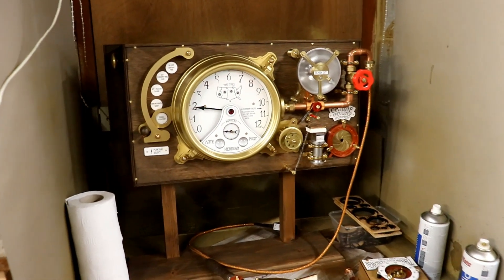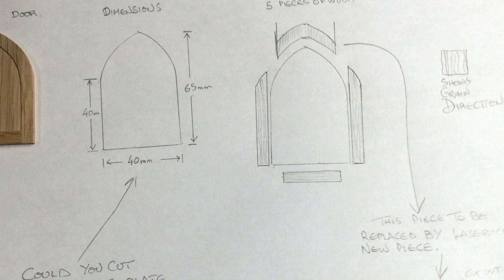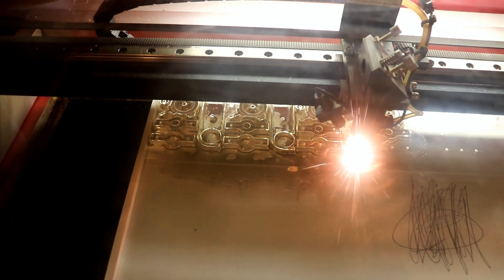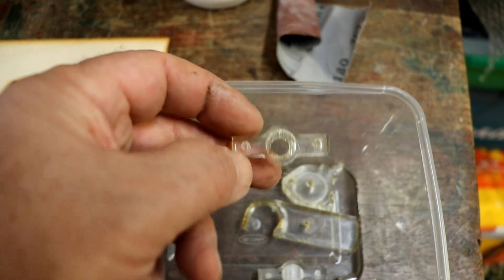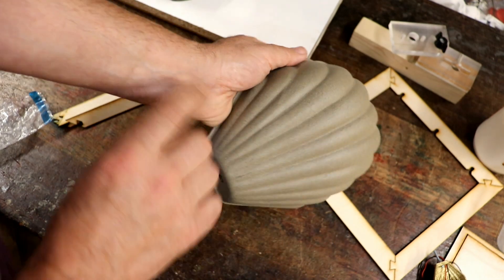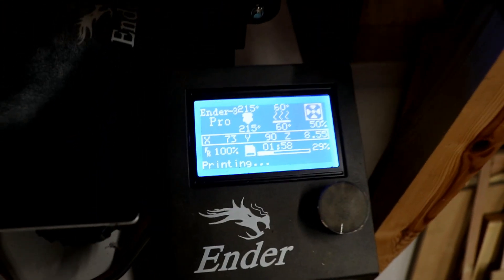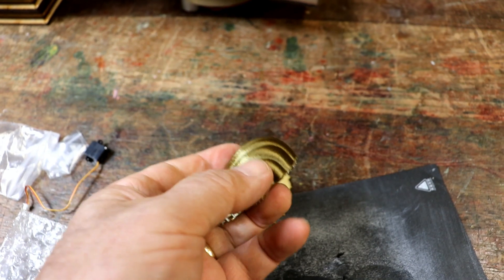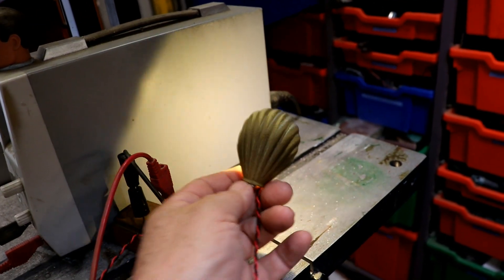A 3D printed LED footlight and loads of other inventions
I've been very busy...

To illuminate the 'Is It Time For Tea?' steampunk machine a couple of years ago, I wanted classic shell footlights. I couldn't find any miniature ones, so ended up learning about photogrammetry - take about 50 photos of an object, and the amazing software uses these to create a 3D object that can be 3D printed! Absolutely amazing. Having seen the finished machine with shell lamp illumination, several people asked if the miniature lamps were available... they are now I've developed the design to include a 1 watt warm white LED and the 3D printer hasn't stopped!

Sending off the Chronological Engine Timezone clock to Erin the US truck driver. She regularly crosses the timezones, is turning her cab into an amazing steampunk cab and wanted a steampunk method of keeping track of the current time (along with an exciting flickering and flute playing alarm)... and drop down storage.

Then there's illuminating the steampunk Tardis's 'De-materialising' lever with strips of lovely LEDs. The Gallifreyan symbols engraved from clear Acrylic on each side are just made for this!

I was recently asked, by the maker of amazing scaled scenes, Ian Tompson, if I could laser cut Oak. Always up for a challenge, I've cut out some gears from 5mm oak and lots of decorative panel twiddly bits from Oak veneer. I have a love of scale models from my childhood, so it was a pleasure to assist Ian and then to see the laser cut parts used to such beautiful effect on his latest model.

I've also run out of ready made Chronograph clocks, so it's time to start making another 20. I started by laser cutting and engraving the 10mm thick Acrylic/Perspex parts. With the wonderful hindsight having gone through a stupid and miss-guided phase of letting the Acrylic cool down between each cut (awful distortion), I finally realised my error and just cut the whole lot in one go on a piece of thick white card. Fabulous. No distortion, and the laser bounces back and cuts a radius!

It's also amazing how accurately the laser cuts ply. The base of the Chronograph is made from 3 layers of ply, each stepping out slightly to give a lovely ornate feel. The corners are held together with jigsaw style interlocking parts, and they fit together perfectly. What a joy.

Another project? Yes! Someone who makes props for 'Escape Venues' - like the Crystal Maze TV series in the UK, wondered whether the motorised Kraken Proximity steampunk gauge could incorporate a servo motor, so it could give precise readings - red rag to a bull! What an inspired idea. Starting with the smallest servo motor I could find, it's time to work out how to get one of these to move the gauge's pointer. Measure once, cut three times is my motto. After many unnecessary protoypes, a working gauge is in the making.

Then there's returning to the hated Reciprocating Chronometer. Each year I revisit it, make some improvements which don't work, and leave it for another year. However, this year it's getting nearer to fruition. Following some market research, I realised the hour pointer's counterweight should be moved, and could be enclosed within a glass tube. The glass tubes have arrived, so hopefully there'll be enough hours in the day to develop it further. Fingers crossed.

As always, I'm only too happy to answer any questions and to provide support. Information on all my inventions can be found and my Etsy shop can be found